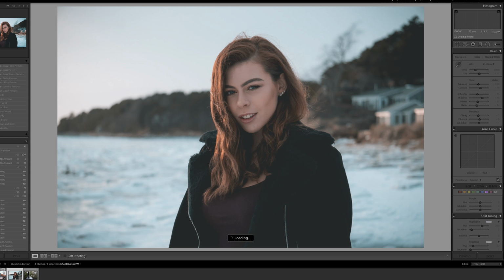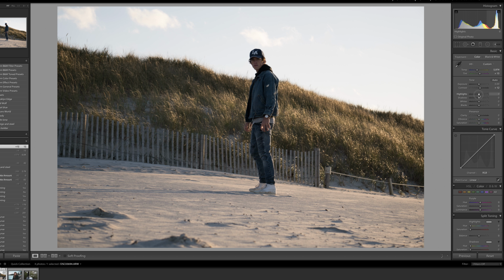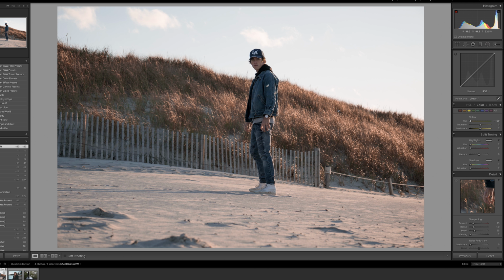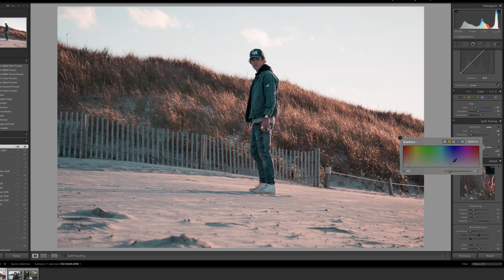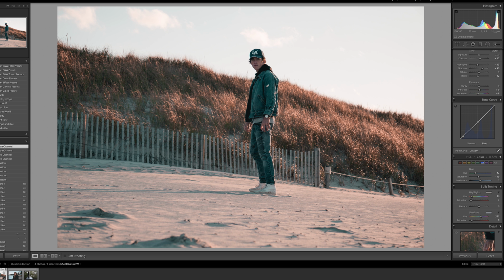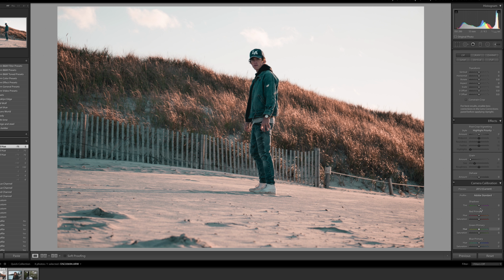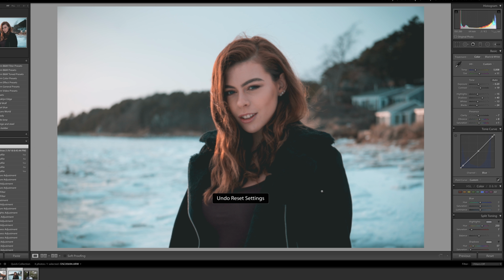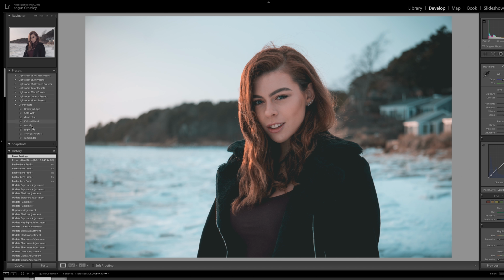HowI Edit Photos For Insta (Sam Kolder)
I walk you through how I edit one of my photos for Instagram, inspired by Sam Kolder's orange and teal look

Instructions for LR Preset:
1. Download Zip File
2. Open LR
3. Open preferences tab in LR
4. Click "Show Lightroom Presets Folder"
5. Open the folder titled "Lightroom"
6. Open the folder titled "develop presets"
7. Drag and drop the downloaded LR preset folder into the "develop presets" folder
8. Reset LR (the presets will show up on the left hand side after clicking develop)